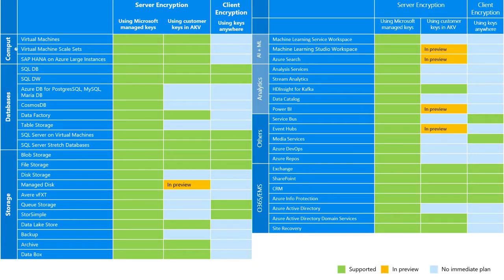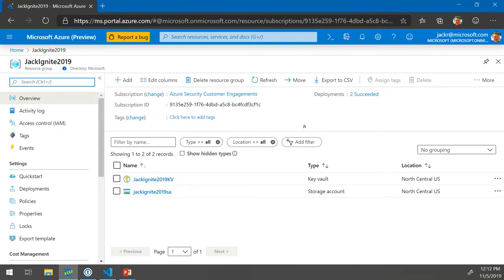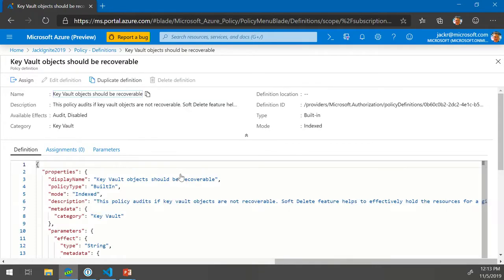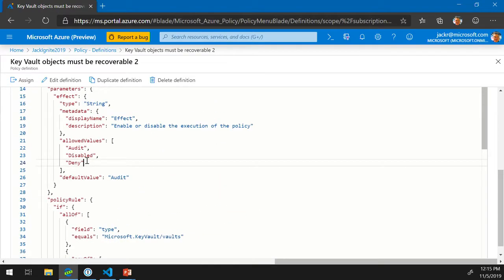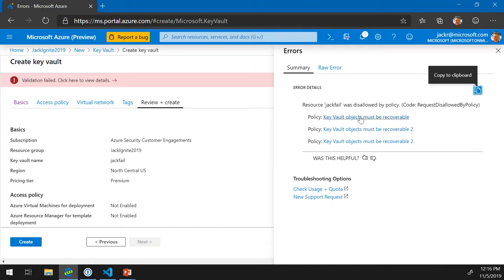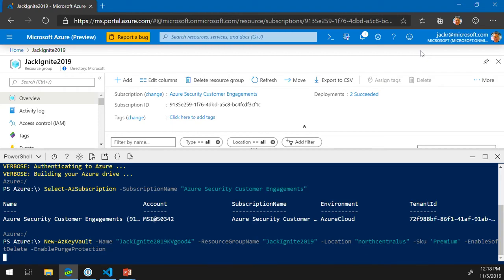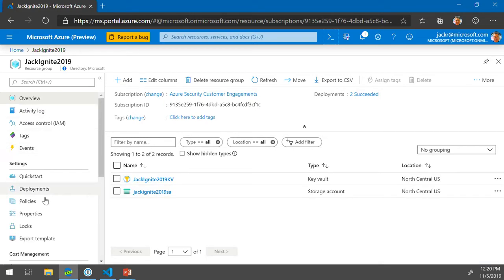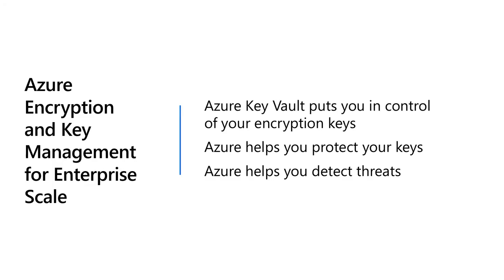Azure encryption and key management for enterprise scale | THR2151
Microsoft Azure is strongly committed to ensuring your data privacy, data sovereignty and enabling you to control your Azure hosted data through a range of advanced technologies to encrypt, control, and manage encryption keys, control, and audit access of data. This allows you to safeguard your data and to meet your organizational security and compliance commitments. To accommodate a range of requirements, Azure gives you flexibility to choose the solution that best meets your business needs. In this session, we cover best practices for how organizations can roll out and manage encryption controls in Azure at enterprise-wide scale, using examples from Azure customers.